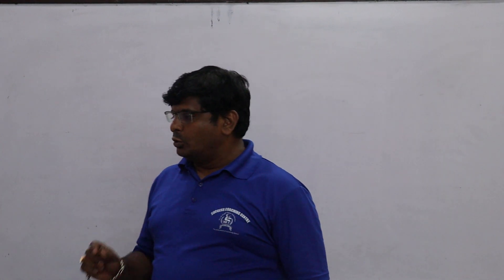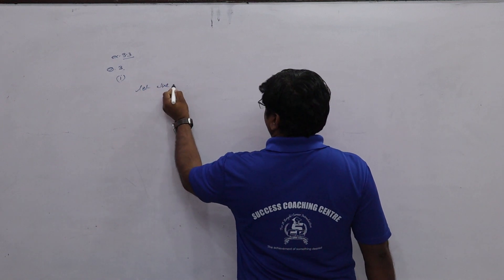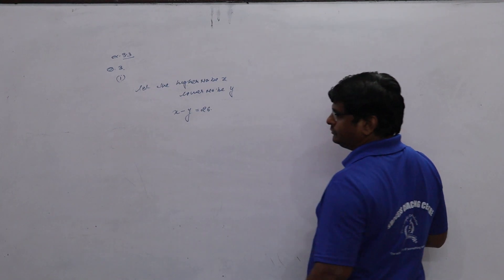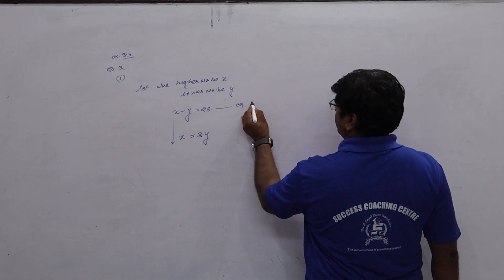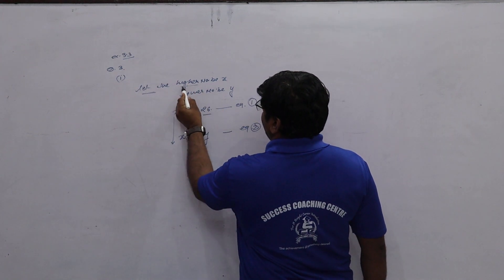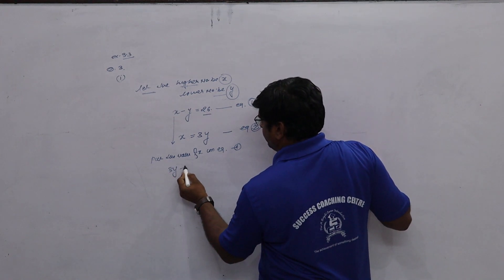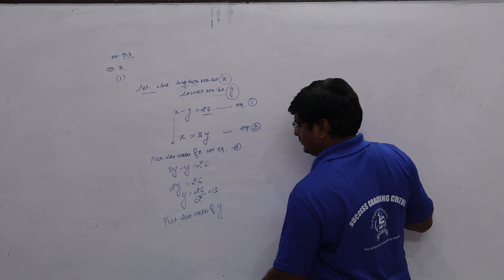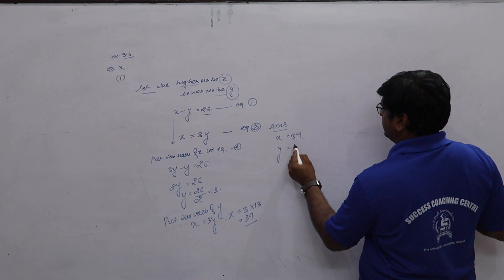| CLASS 10TH MATHS | CHAPTER- 3.3 | CLASS - 3 | QUE.-3(1)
|CLASS 10TH MATHS| CHAPTER- 3.3| CLASS-3